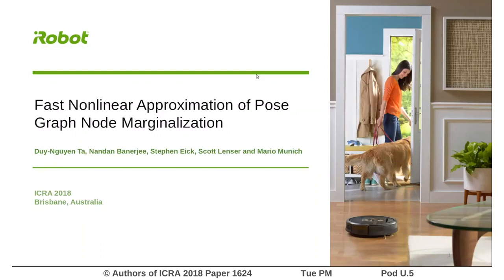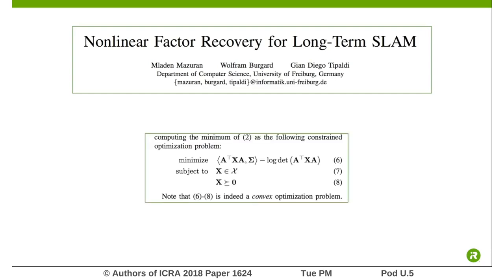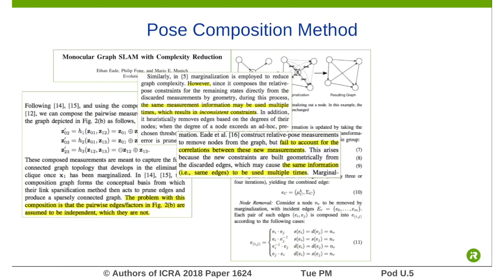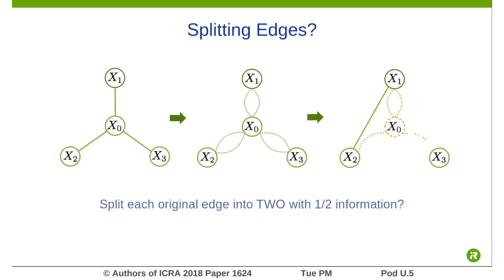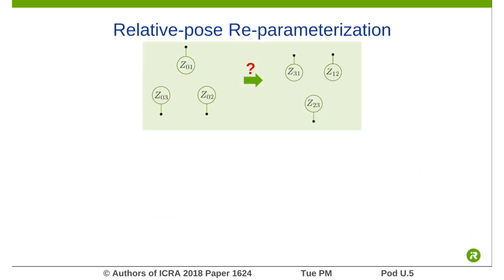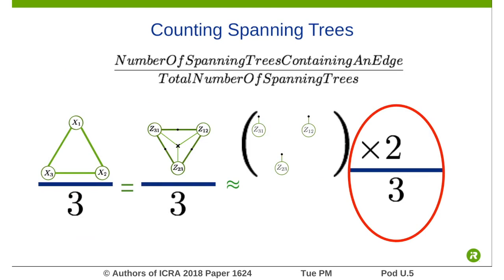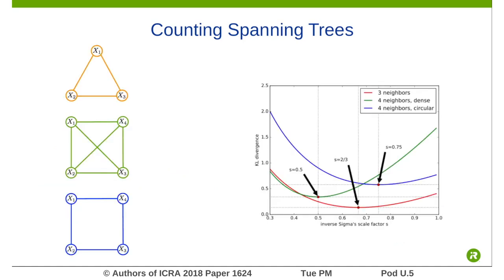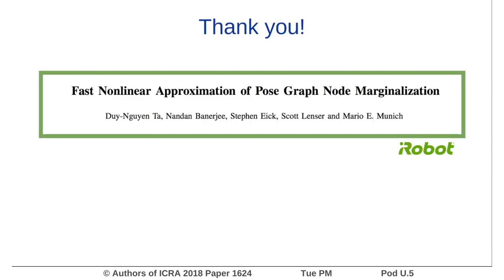Fast Nonlinear Approximation of Pose Graph Node Marginalization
Interactive Session Tue PM Pod U.5
Authors: Ta, Duy-Nguyen; Banerjee, Nandan; Eick, Stephen; Lenser, Scott; Munich, Mario Enrique
Title: Fast Nonlinear Approximation of Pose Graph Node Marginalization

Abstract:
We present a fast nonlinear approximation method for marginalizing out nodes on pose graphs for long-term simultaneous localization, mapping, and navigation. Our approximation preserves the pose graph structure to leverage the rich literature of pose graphs and optimization schemes. By re-parameterizing from absolute- to relative-pose spaces, our method does not suffer from the choice of linearization points as in previous works. We then join our approximation process with a scaled version of the recently-demoted pose-composition approach. This approach eschews the expenses of many state-of-the-art convex optimization schemes through our efficient and simple O(N^{2}) implementation for a given known topology of the approximate subgraph. We demonstrate its speed and near optimality in practice by comparing against state-of-the-art techniques on popular datasets.